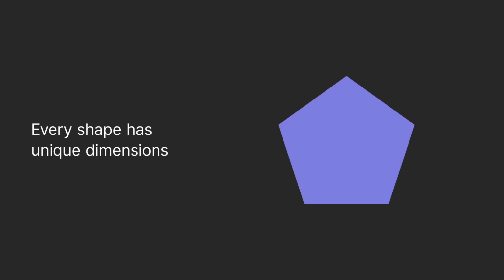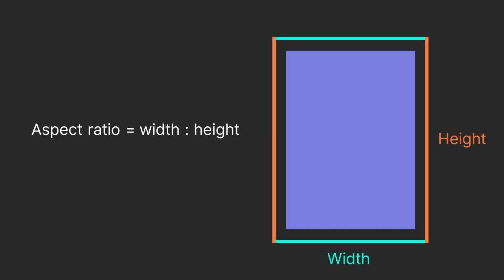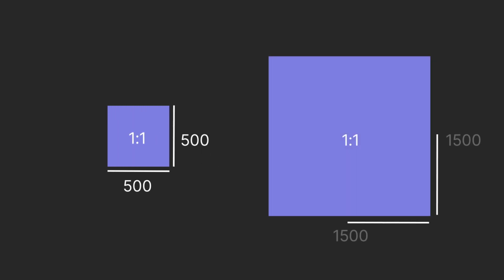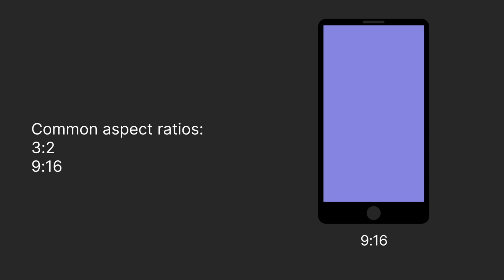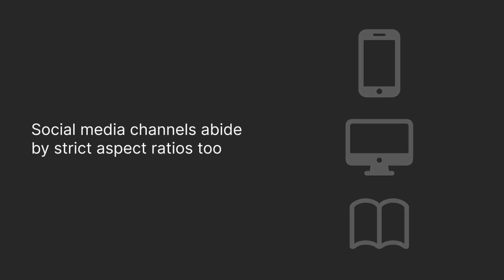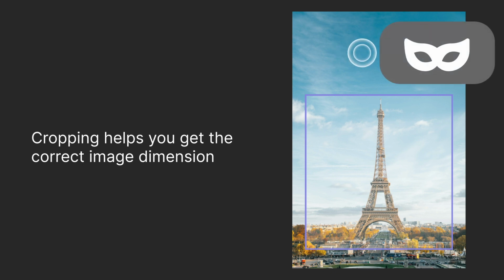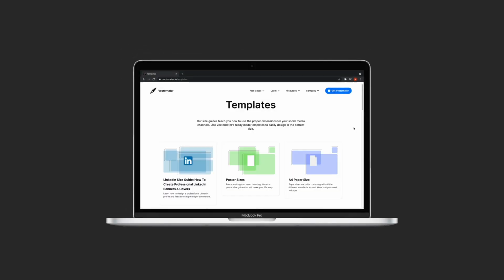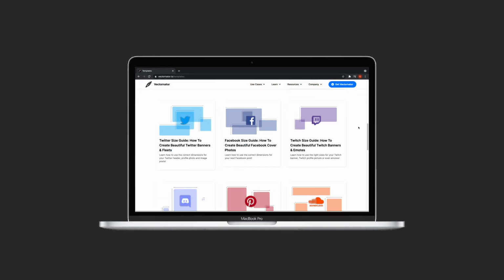What is the Aspect Ratio?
Aspect ratio is important to master as a designer. This video has all you need to get started.

0:00 Intro
0:14 What is the aspect ratio
0:42 Difference between aspect ratio and size
0:57 Common aspect ratios
1:29 Changing aspect ratio
1:35 How does aspect ratio impact design
1:59 Templates

Hello Vectornators,

This video tutorial covers everything from aspect ratio definition, to changing the aspect ratio of an image, what are the best aspect ratios for various mediums, how aspect ratio and resolution are connected, and how aspect ratio influences your design.

It's part of a series called Vectornator Dictionary that is meant to explain the basic terms and concepts of graphic design. We really hope you enjoy it!

There are lots more where this came from. And click on a new video to keep learning.